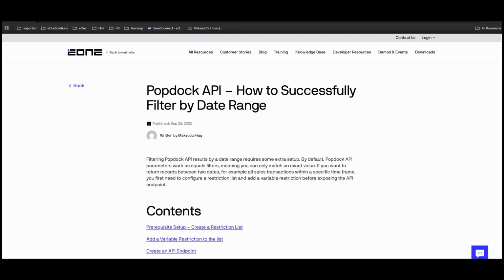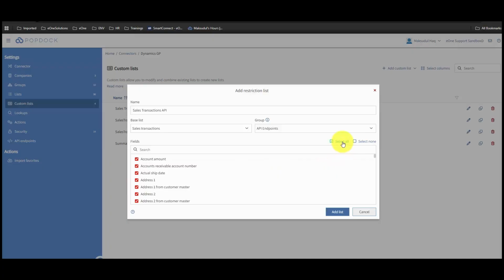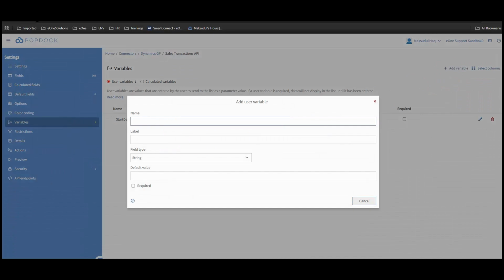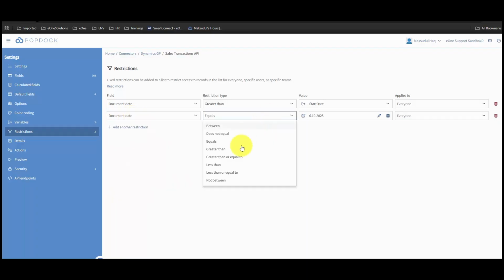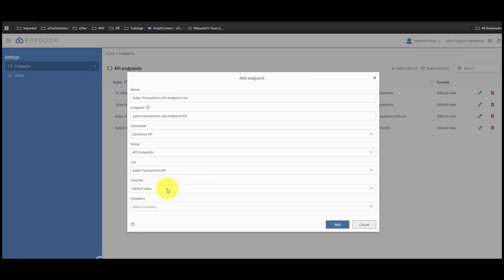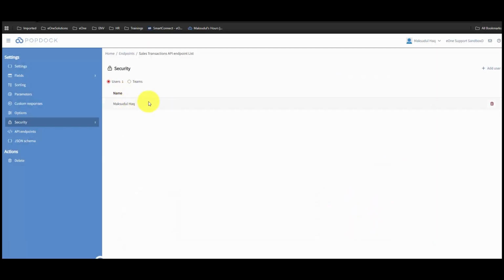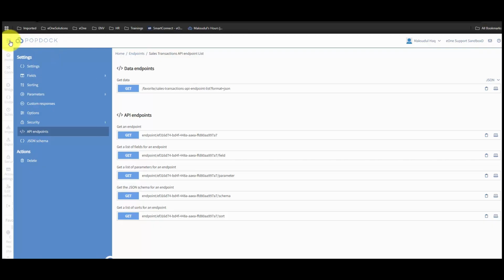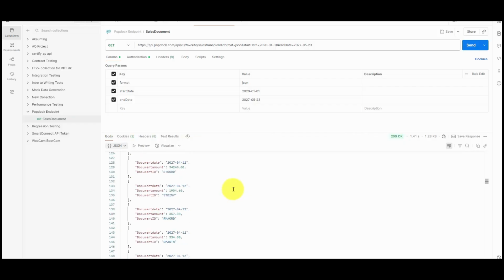How to Filter Popdock API Results by Date Range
In this video, we will show you how to filter Popdock API Results by date range. You will learn how to configure Popdock API endpoints to filter results by a custom date range using StartDate and EndDate parameters. By default, Popdock filters work with exact matches—but in this video, we walk you through the additional setup needed to return results between two dates, such as sales transactions within a specific time frame.

If you'd like to view the help article that goes with this,